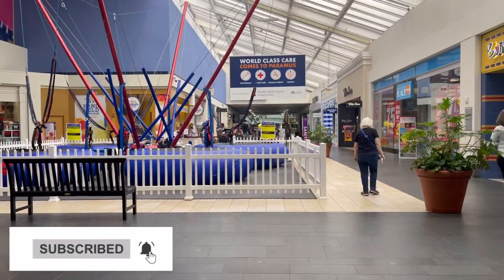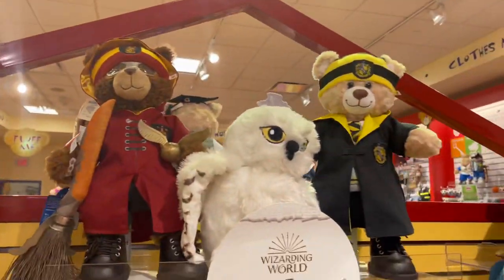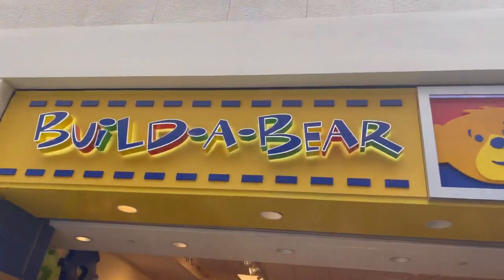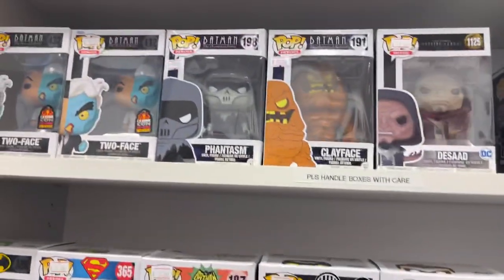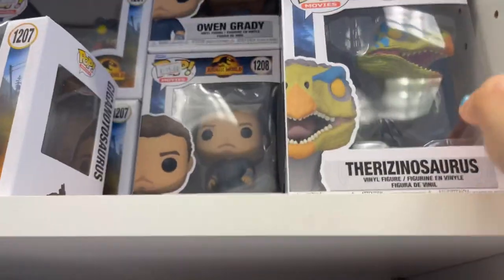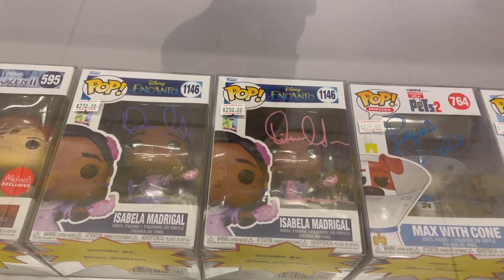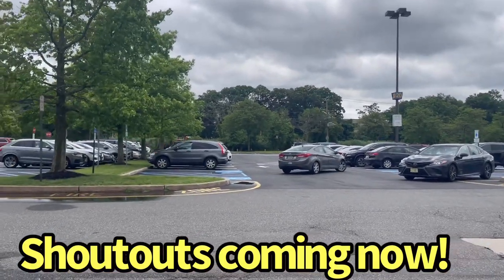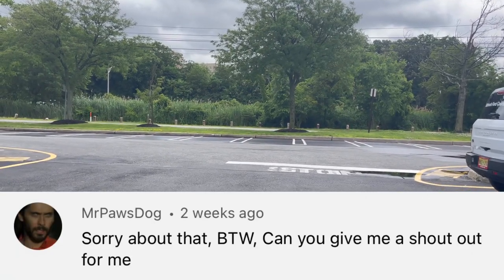Lightyear VS Jurassic World Dominion Build A Bear! Funko Pop Hunt!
Hi M&M Fans!!! ⭐️
 (Adult Toy Collector and Movie Reviewer)

Welcome to our New Channel!! Mom and More Reviews (The Mom from Mikey Likes It)

Here you will find me reviewing lots of things I love….toys, movies, candy and more!! 💛😍

I’m excited to take this new journey with all of you!! ❤️